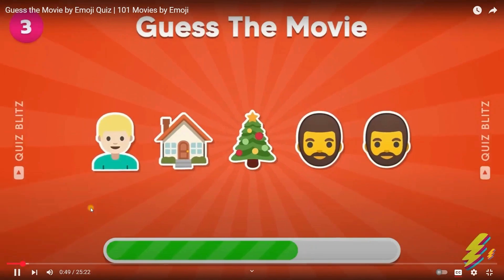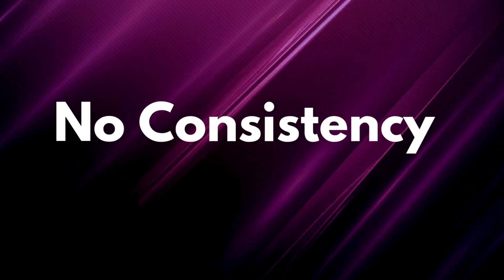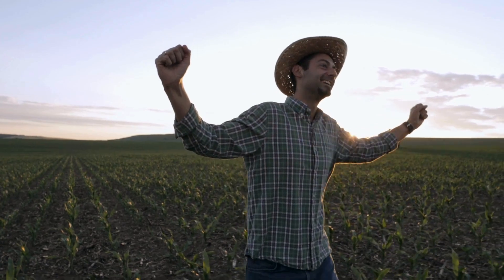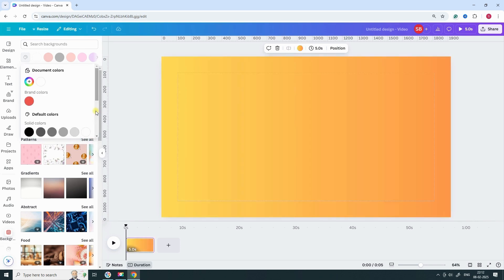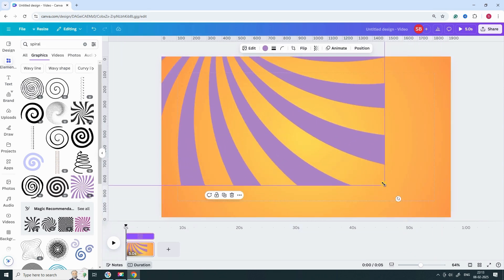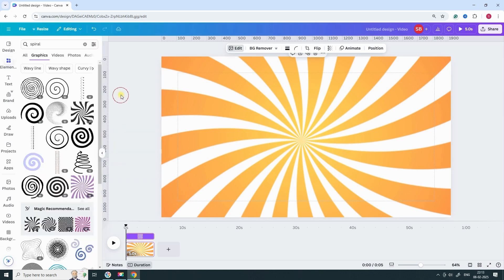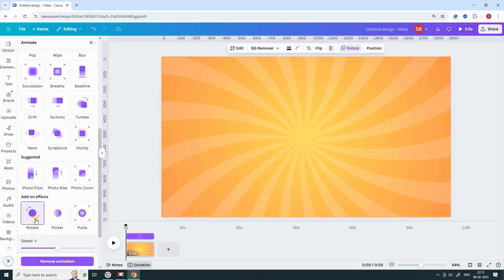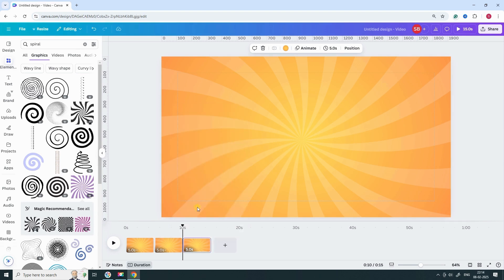How to Create a Consistent Spiral Video Background for Quiz Videos in Canva | Quiz Blitz Style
Want to create a consistent spiral video background for your quiz videos like Quiz Blitz?
🎥 In this tutorial, I'll show you how to design a professional and seamless spiral animation using Canva. No more inconsistent patterns—just smooth, eye-catching backgrounds that elevate your quiz videos!

✅ What you'll learn in this video:
✔ How to create a spiral video background in Canva
✔ How to apply Duotone effects for a clean look
✔ How to animate the spiral for a professional feel
✔ How to ensure consistency across multiple videos